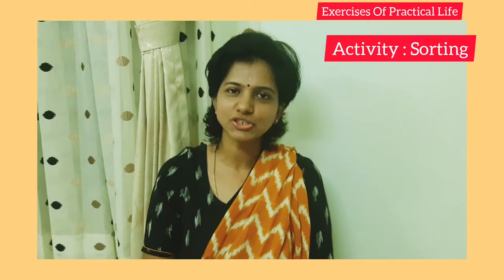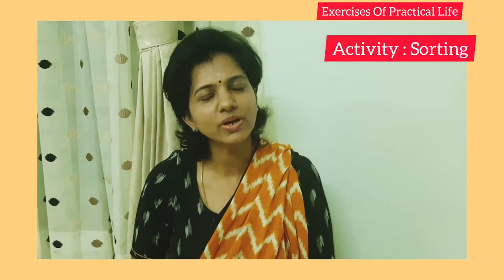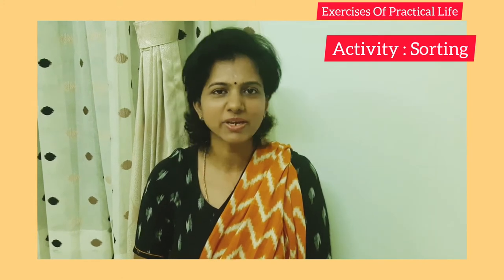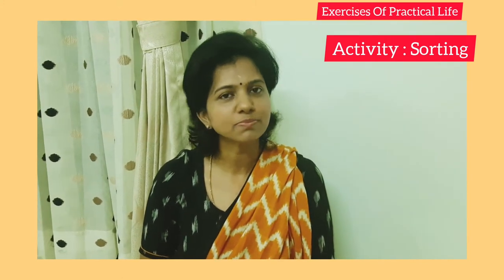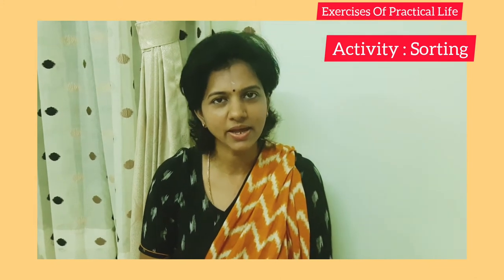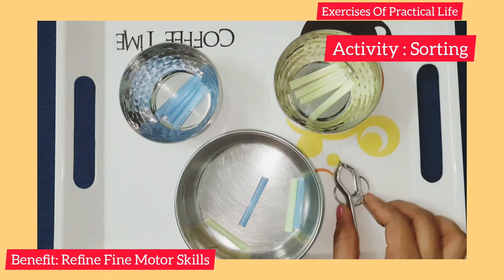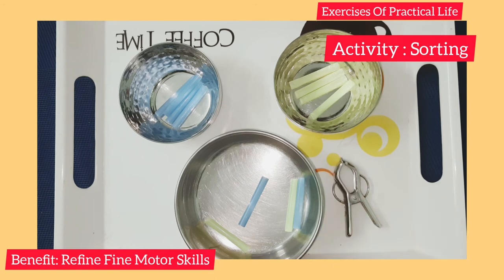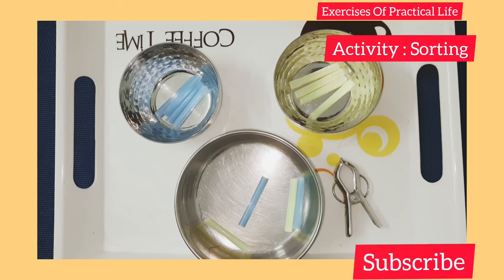Activity for 2.5 to 6 years. Exercises of Practical Life.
We can make the activity more challenging by changing the type of Clip or Sorting Material.